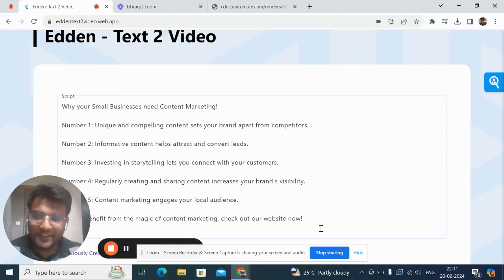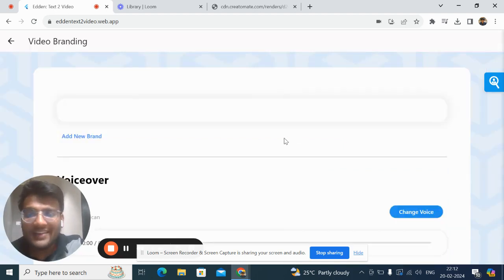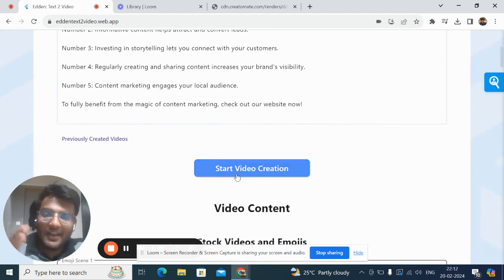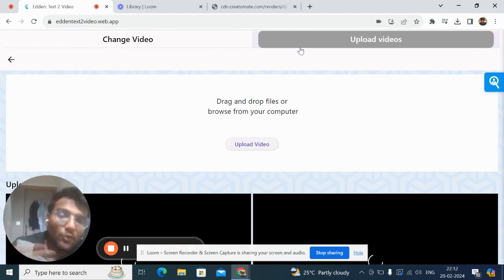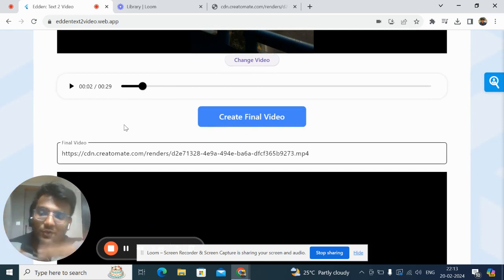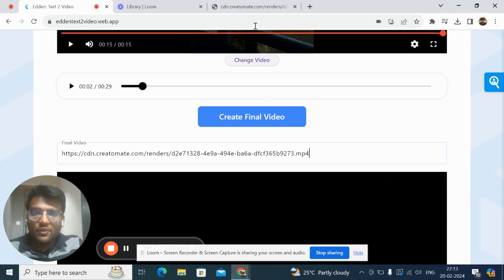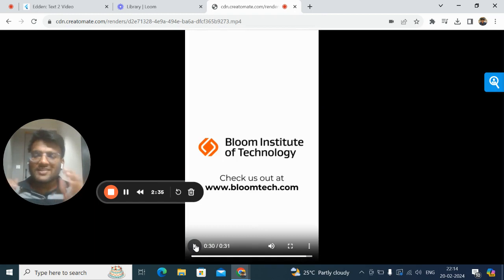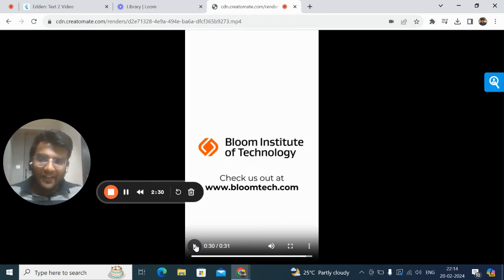Edden (Text to Video) Product Demo